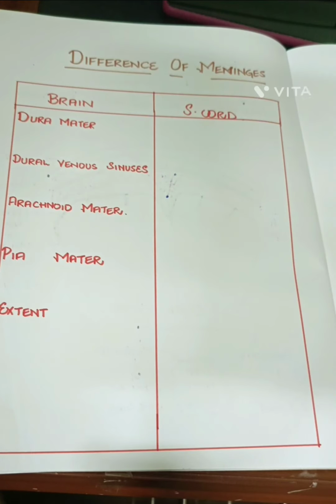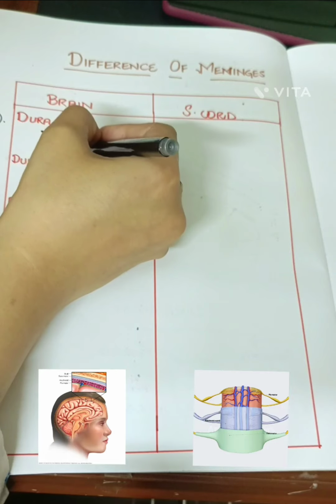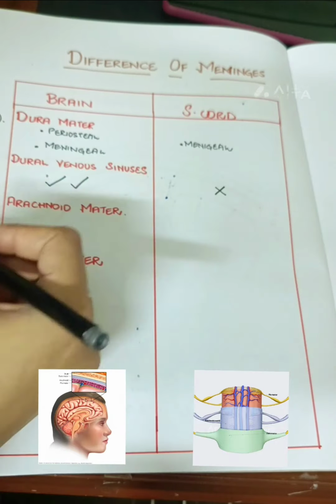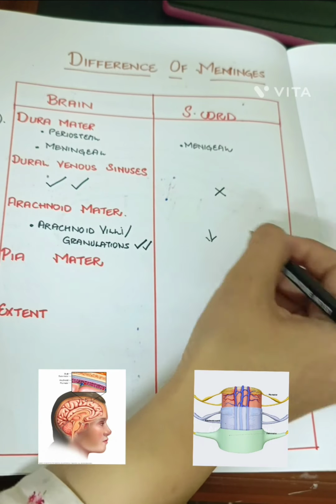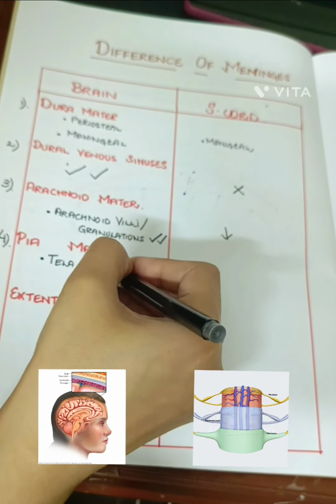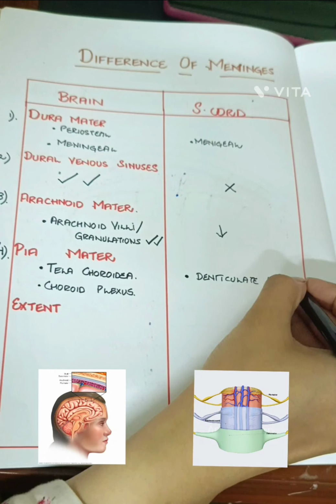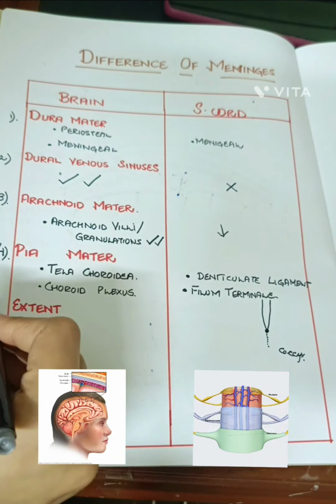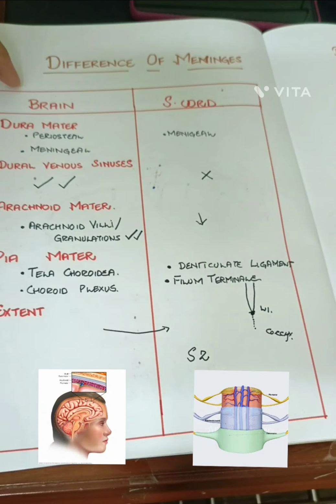Quick 3 min. comparison | Meninges of Brain | vs Meninges of Spinal cord